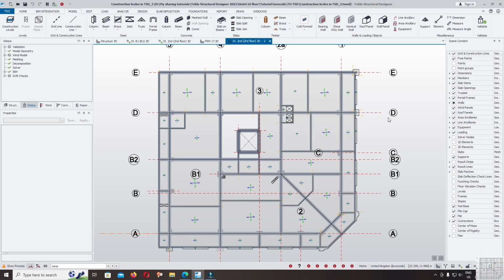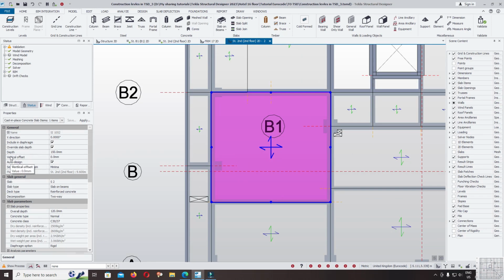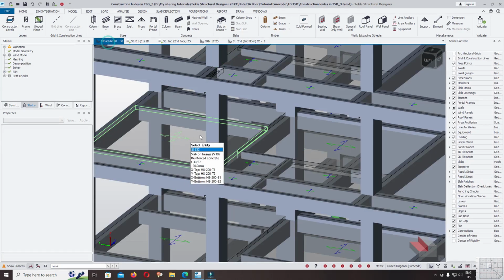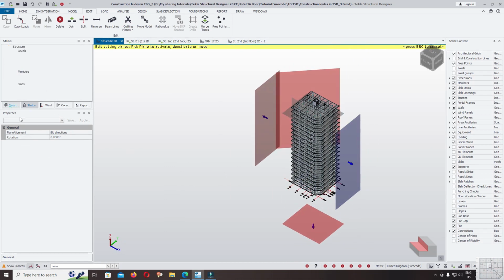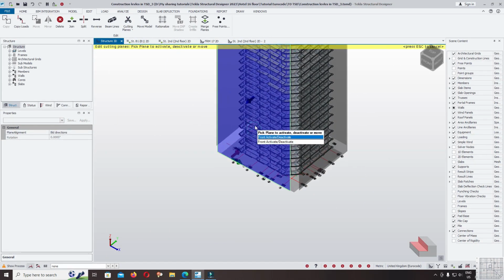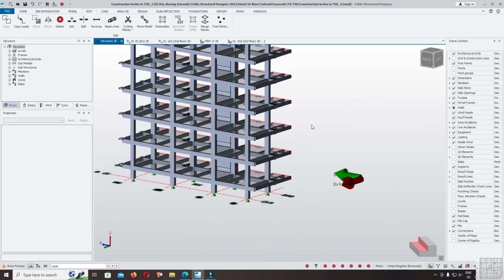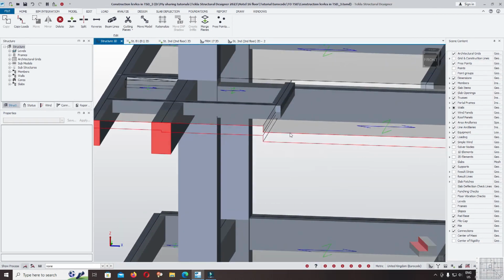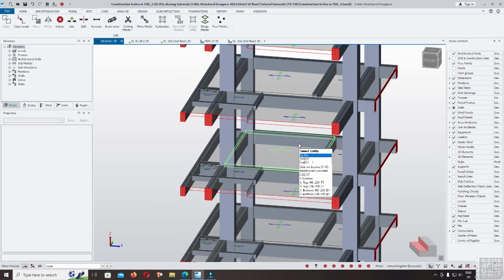32 Drop Slab + Slab Split + Cutting Planes in Tekla Structural Designer Part1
1. The YouTube channel "Drop Slab + Slab Split + Cutting Planes in Tekla Structural Designer" is a valuable resource for architects, engineers, and construction professionals seeking to enhance their knowledge and skills in structural design. The channel focuses on three key aspects of Tekla Structural Designer, a powerful software widely used in the industry.

2. The first topic covered in this channel is "Drop Slab," which refers to a technique used in structural design to create openings or voids in concrete slabs. The channel provides detailed tutorials and demonstrations on how to effectively implement drop slabs in Tekla Structural Designer. Viewers will learn about the various tools and features available in the software to create precise and efficient drop slabs, ensuring structural integrity while optimizing material usage.

3. Another important topic explored in this channel is "Slab Split." Slab splitting is a technique used to divide large concrete slabs into smaller sections, allowing for better control over reinforcement and construction processes. The YouTube channel offers step-by-step guides on how to utilize the slab split feature in Tekla Structural Designer, enabling users to efficiently manage complex slab layouts and improve overall project efficiency.

4. Lastly, the channel delves into the concept of "Cutting Planes" in Tekla Structural Designer. Cutting planes are virtual sections that allow designers to visualize and analyze the internal structure of a building or structure. The channel provides comprehensive tutorials on how to create cutting planes, adjust their positions, and interpret the resulting visualizations. By mastering this feature, professionals can gain valuable insights into the structural behavior of their designs, leading to more informed decision-making and improved project outcomes.

Overall, the "Drop Slab + Slab Split + Cutting Planes in Tekla Structural Designer" YouTube channel offers a wealth of knowledge and practical guidance for those working in the field of structural design. Whether you are a beginner looking to learn the basics or an experienced professional seeking to expand your skill set, this channel is a valuable resource that will help you harness the full potential of Tekla Structural Designer.